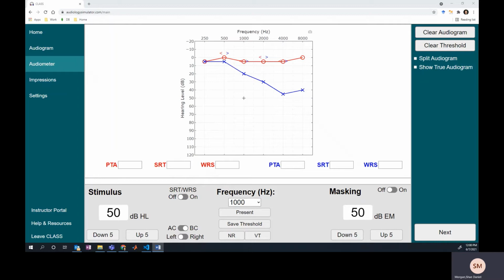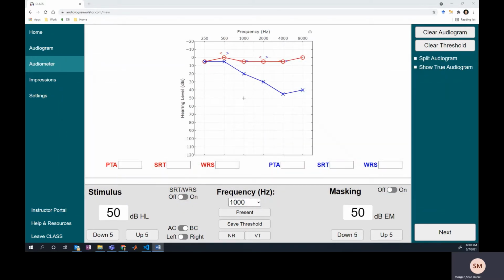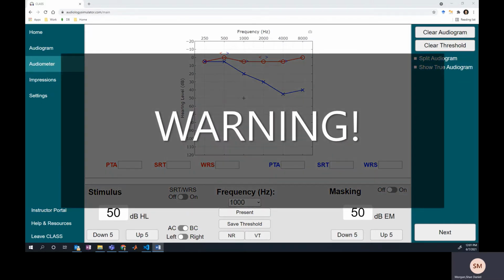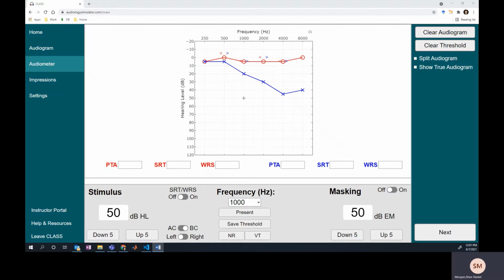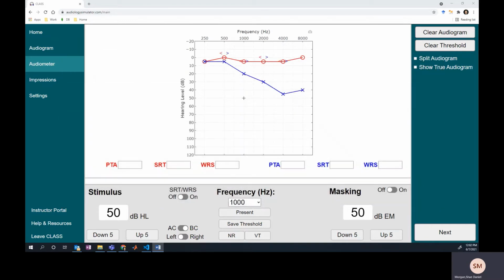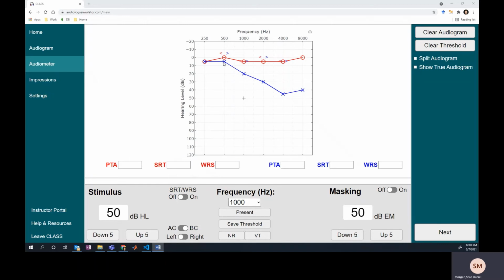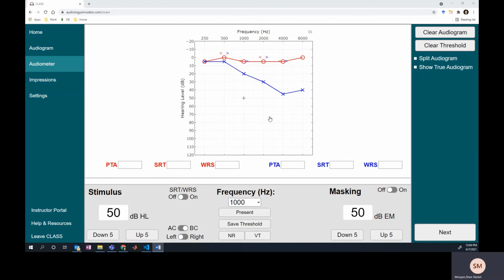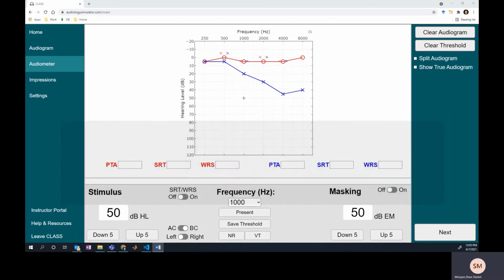Masking Tutorial (2 of 4) - Knowing when to mask: Bone Conduction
This is the second video in a four-part series on masking basics.

Masking is required if:
ABG is greater than 10 dB

Series videos:
1: Knowing when to mask: Air conduction
2: Knowing when to mask: Bone conduction
3. How to mask: Air conduction
4. How to mask: Bone conduction

In this video we're going over how to determine whether or not you need to mask bone conduction thresholds.